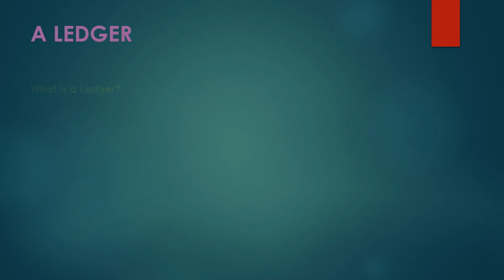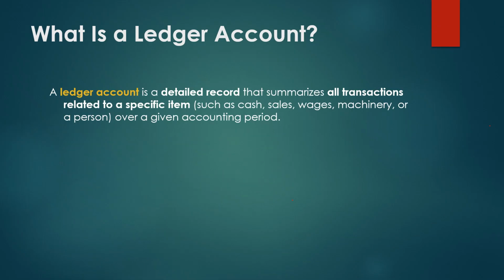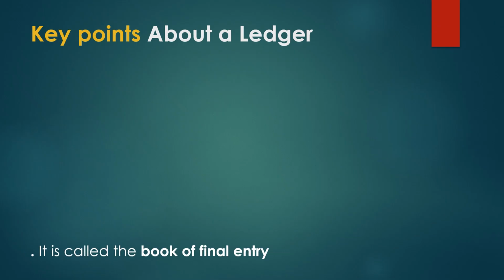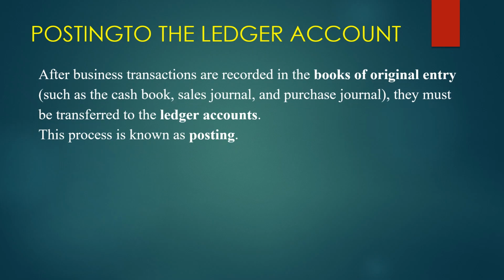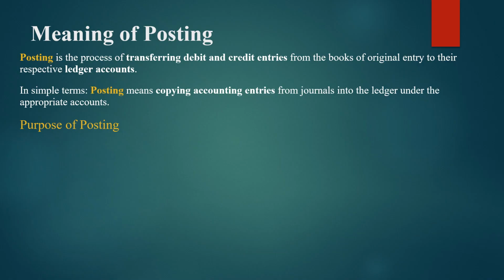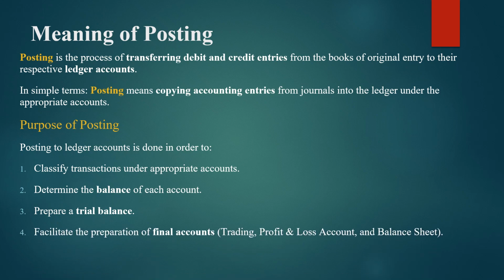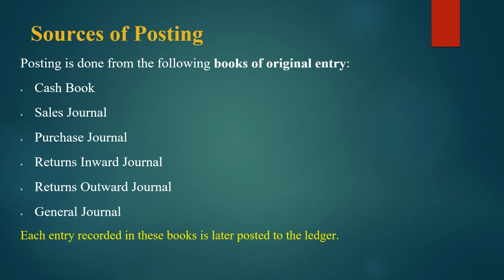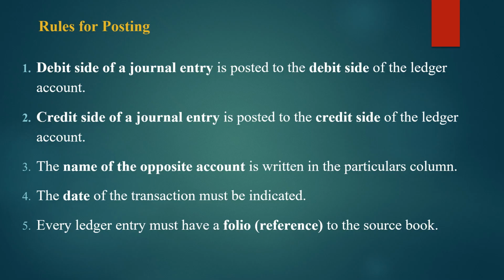POSTING TO LEDGER ACCOUNT